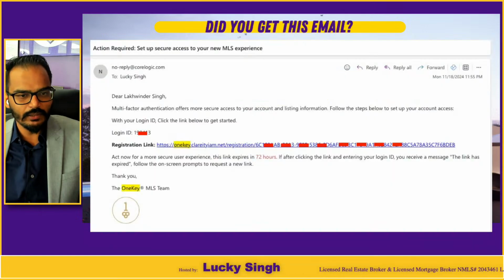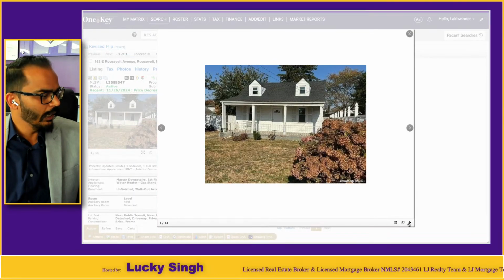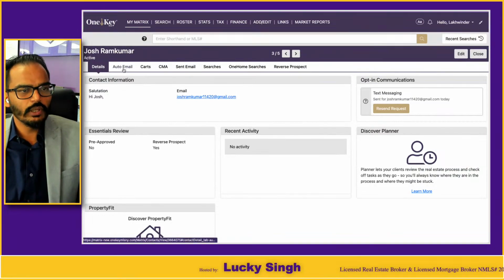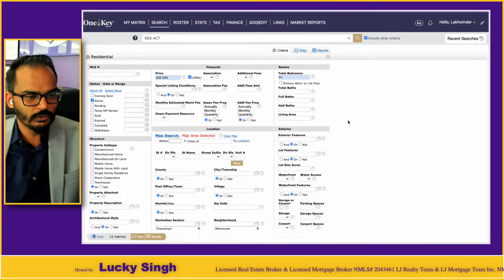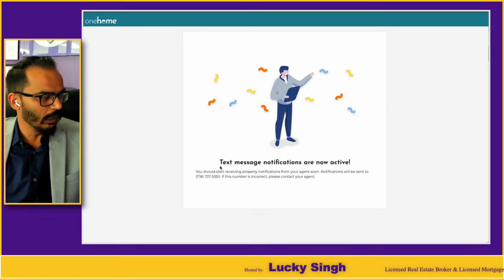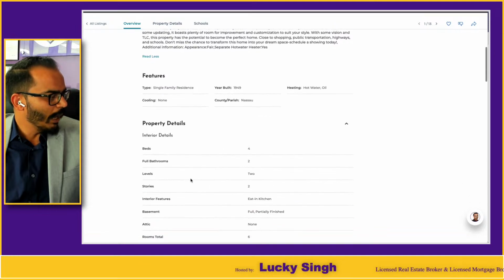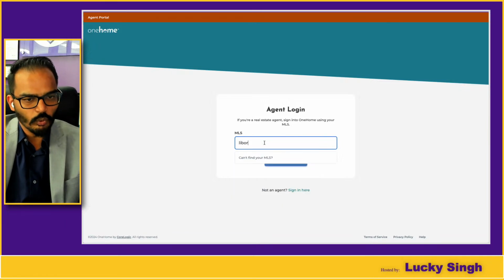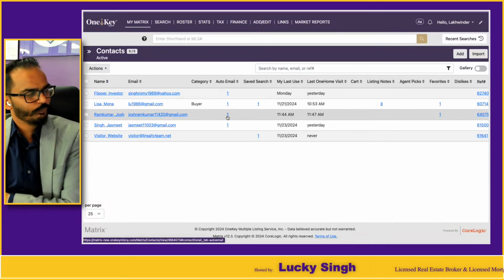LJ's Housing Market Update - Nov 27, 2024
Hosted by Lucky Singh NMLS # 2043461
Licensed Mortgage and Real Estate Broker

Stay up to date with Real Estate Market - News, Interest Rates, Mortgage loan options, Tools for Realtors, Guide for First Time Home Buyers from LJ Realty Team Brokerage